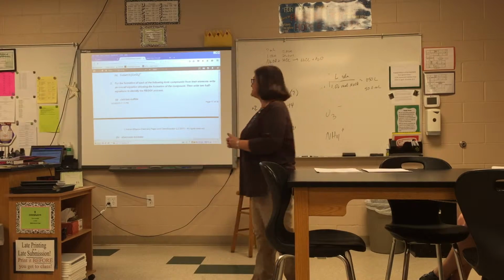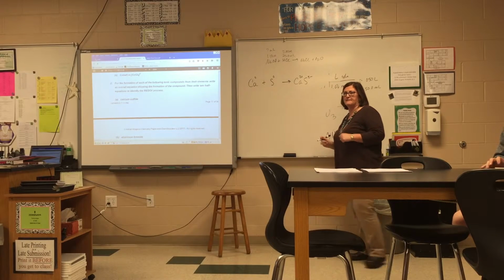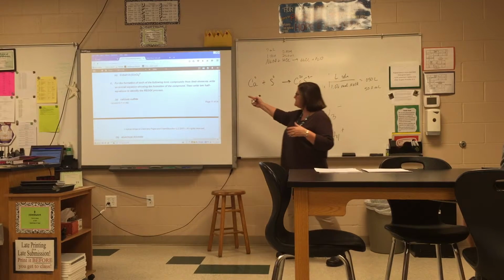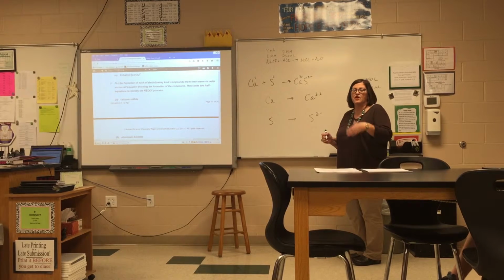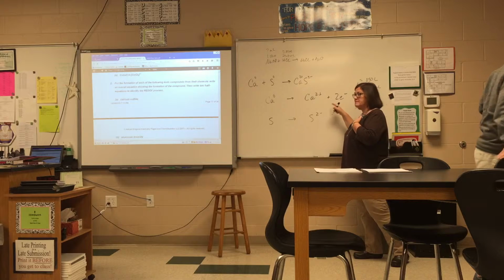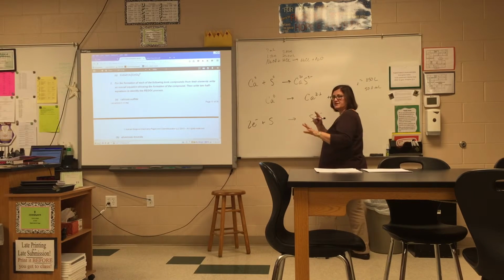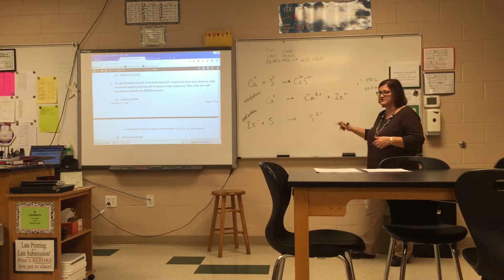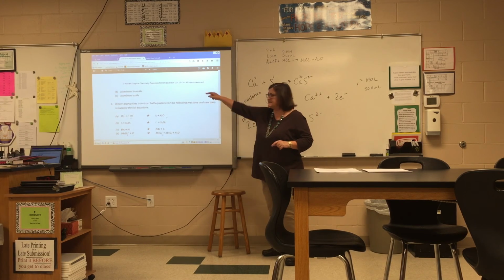A.P. Chemistry (Part 2)